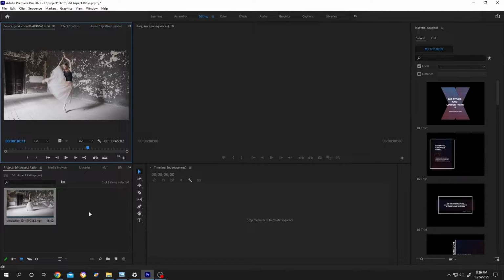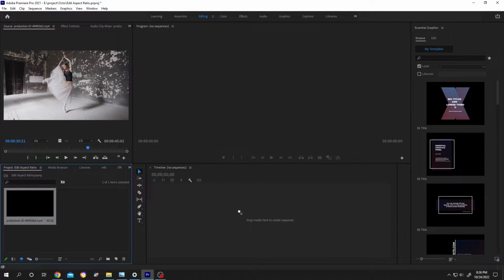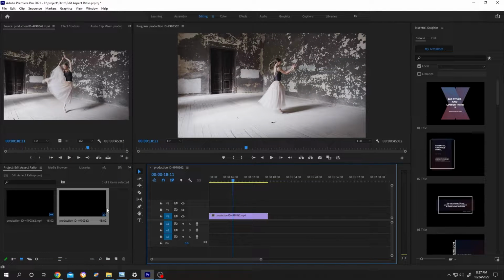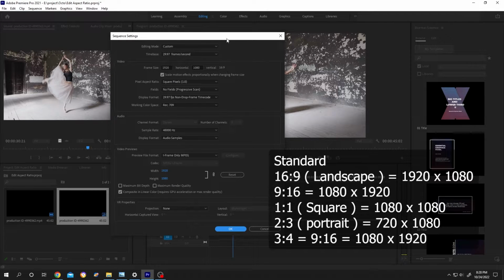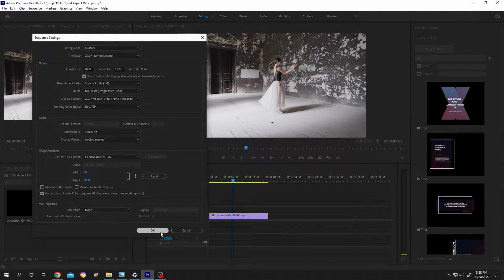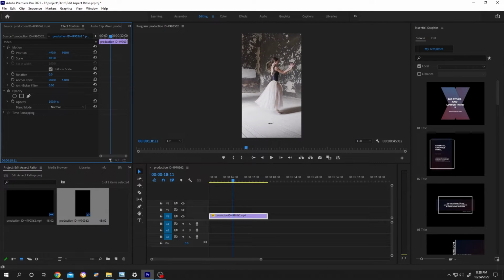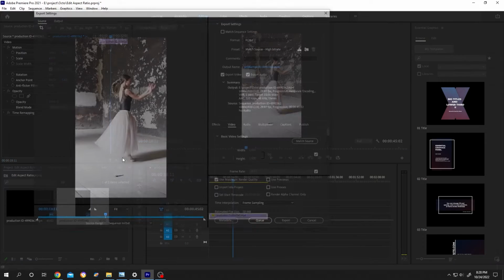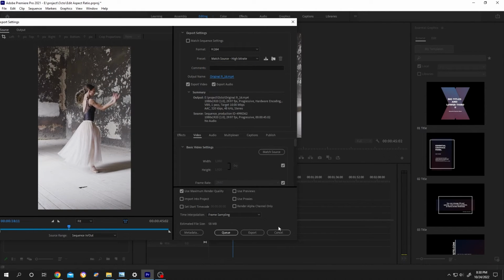Change Aspect Ratio of video | Adobe Premiere Pro CC Tutorial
How to Change Aspect Ratio of our video and render it properly in adobe premiere pro cc.